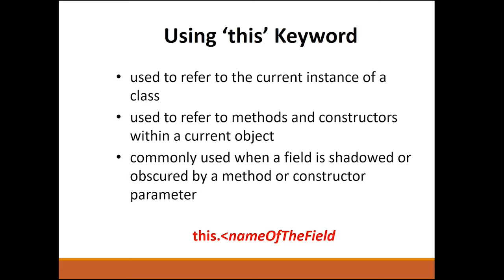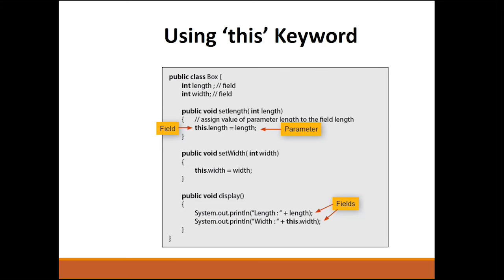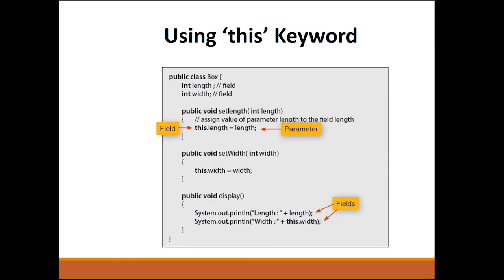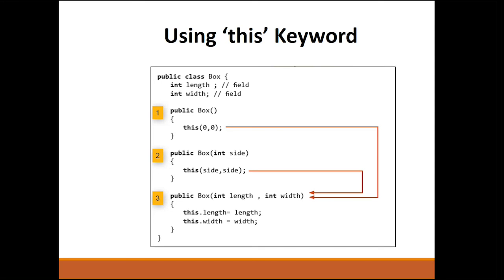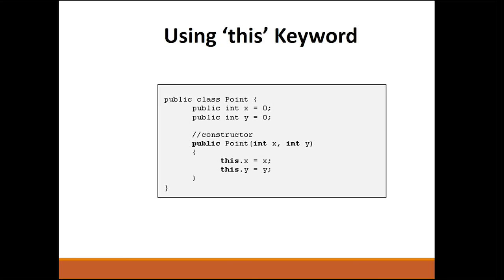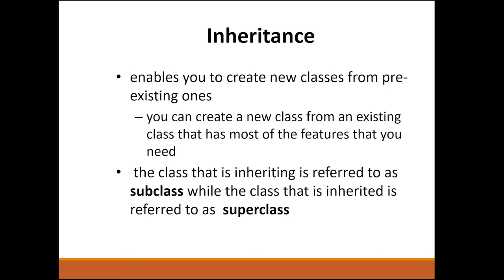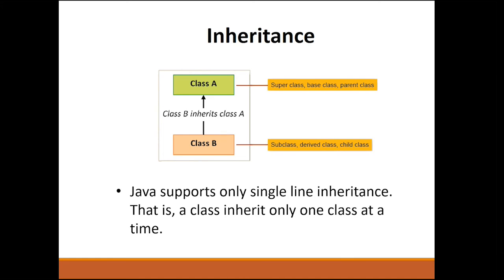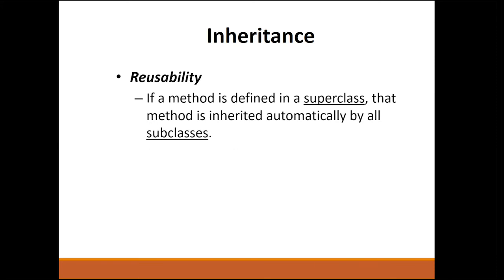OOP :Inheritance Part 1